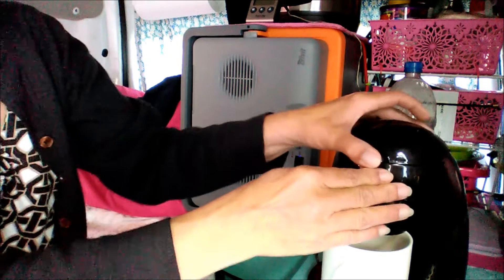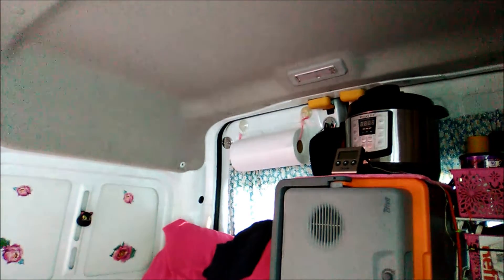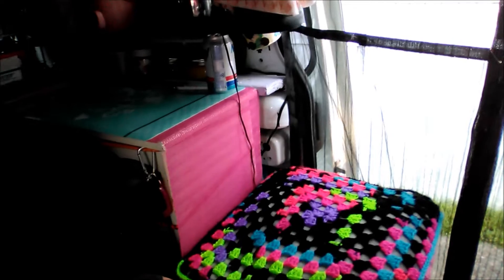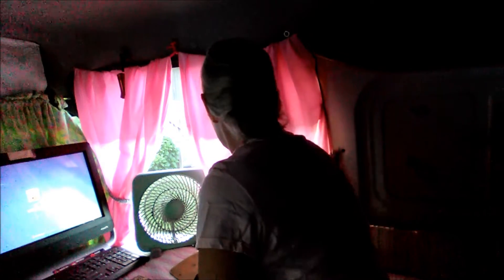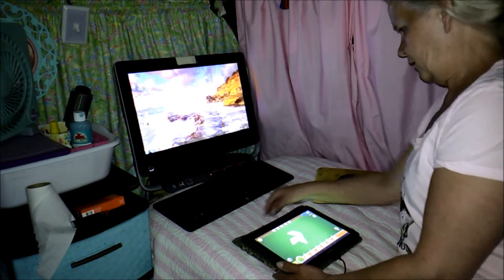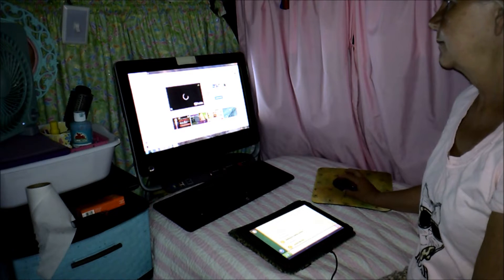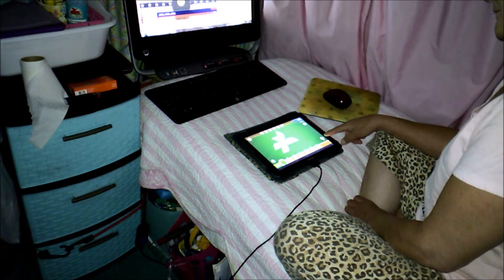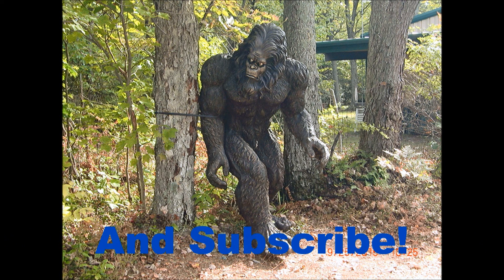Van Life-Nightly Routine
This is my nightly routine.  Parts of the video are a little dark but there was no way to avoid it.